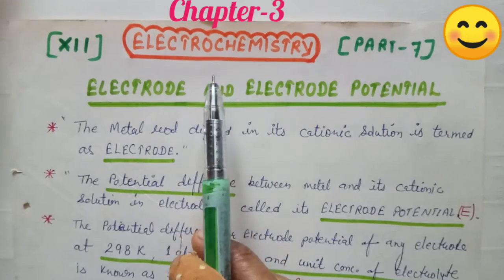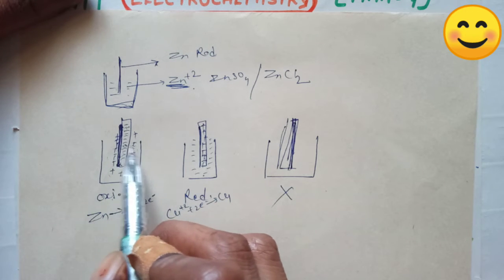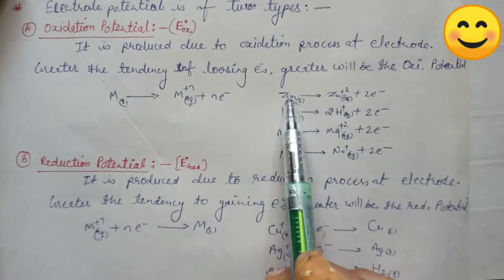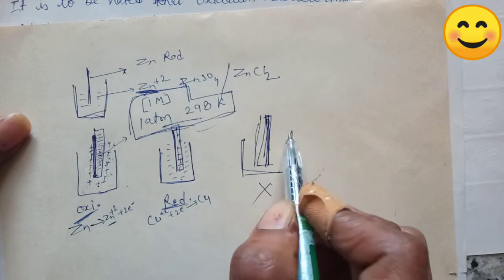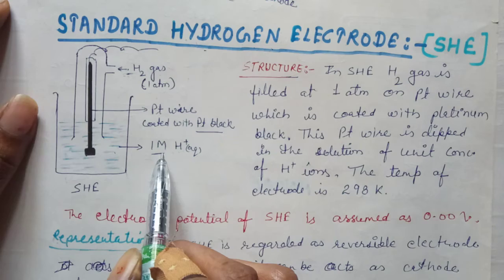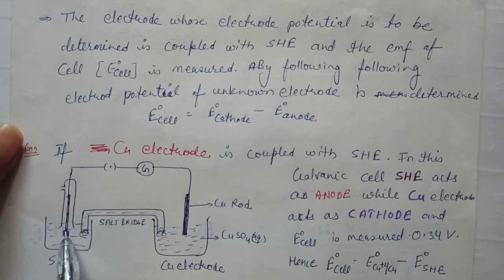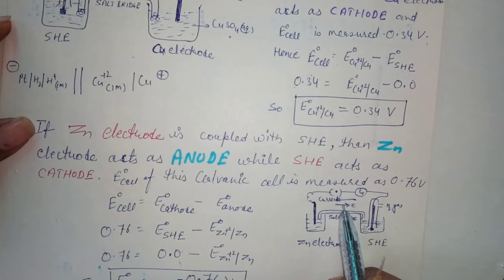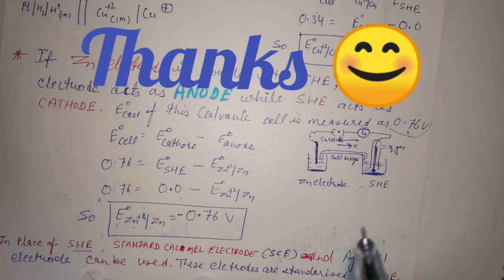ELECTRODE AND ELECTRODE POTENTIAL, STANDARD HYDROGEN ELECTRODE (ENGLISH MEDIUM)PART-7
ELECTROCHEMISTRY
The potential difference between metal and it's cationic solution is called as Electrode potential
Link of the playlist of this chapter